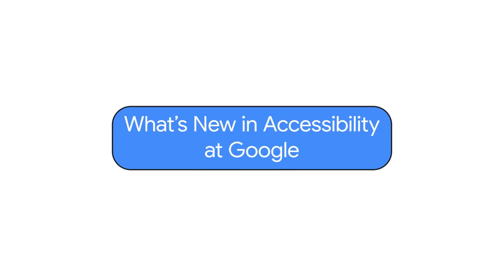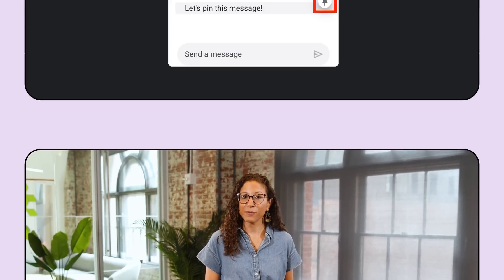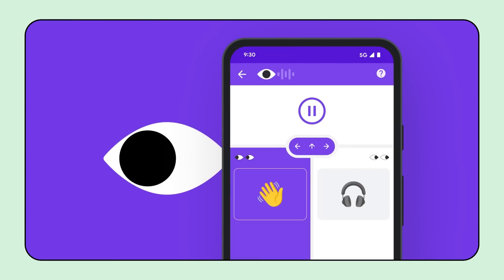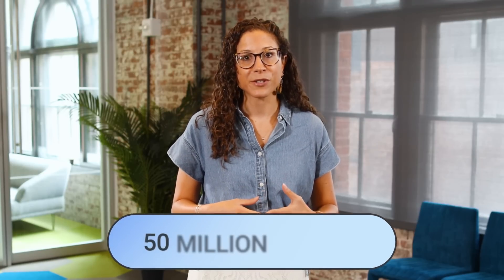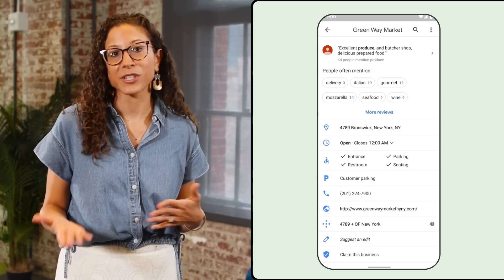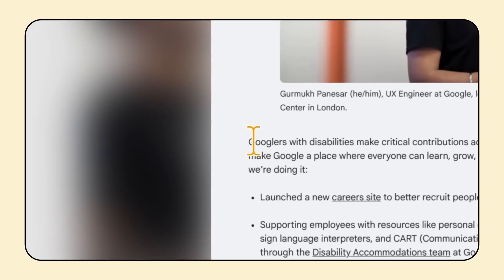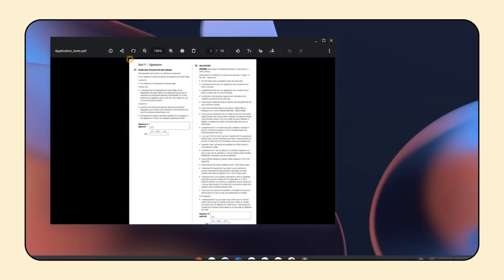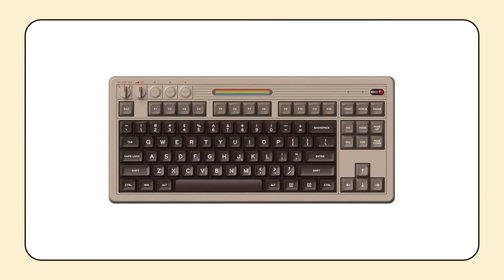What’s New in Google Accessibility | Episode 6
Welcome back to another episode of What's New in Google Accessibility, a series where we share the latest product and feature updates that help make Google more accessible for everyone. In this episode, we'll tell you about updates coming to products like Workspace, Maps, Android, Chrome + Chromebooks and more.

0:00 Introduction
0:30 Closed captions in Meet | Workspace
0:42 Pin messages in Meet | Workspace
1:00 Screen reader help center articles | Workspace
1:17 Text-free mode on Look to Speak | Android
1:38 Project Gameface | Android
2:13 Accessible places | Maps
2:56 Auracast attribute | Maps
3:25 Screen magnifier | Chromebook
3:47 Mouse cursor size | Chromebook
3:53 Turn off blinking text cursor | Chromebook
4:04 PDF Optical Character Recognition (OCR) | ChromeOS
4:19 Image descriptions | Chrome
4:37  Gaming for users with motor impairments | ChromeOS